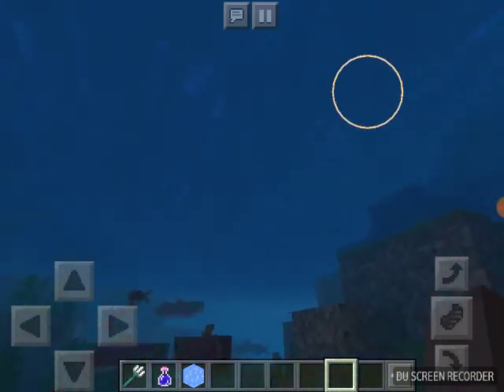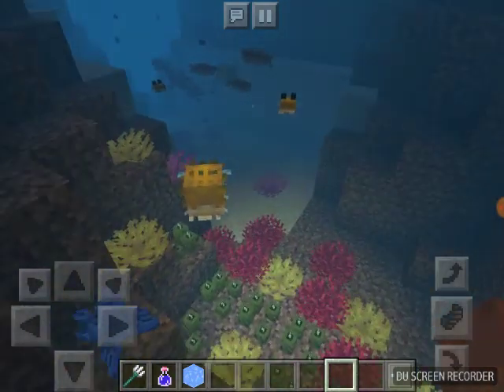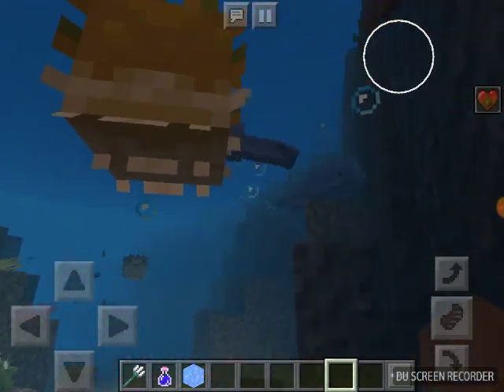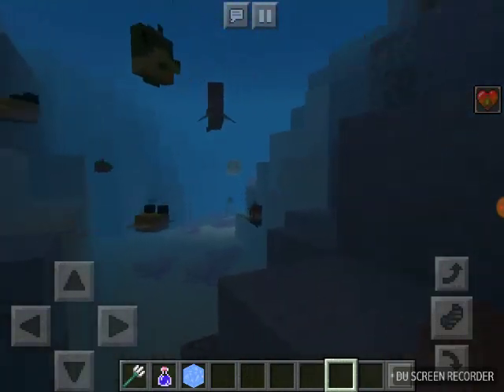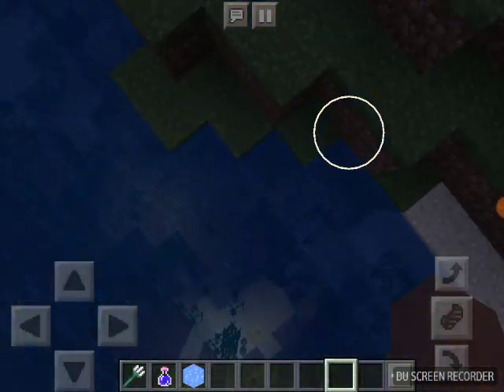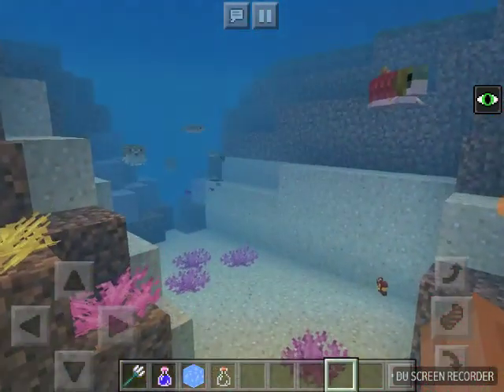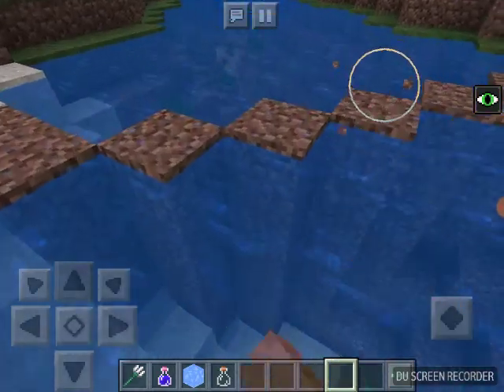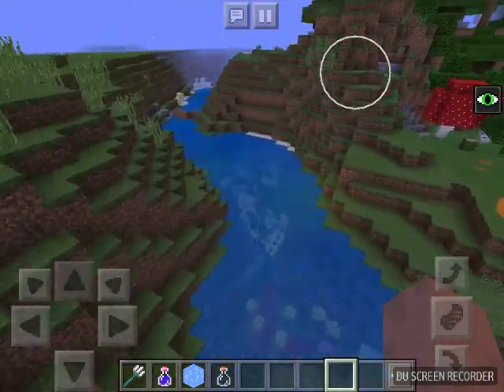AWESOME MINECRAFT UPDATE 🦄🦄🦄🦄